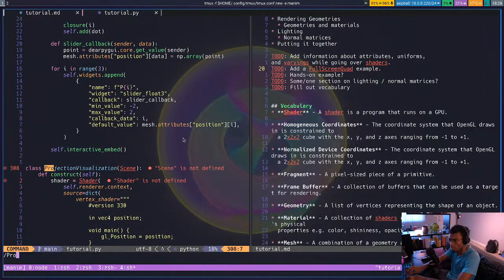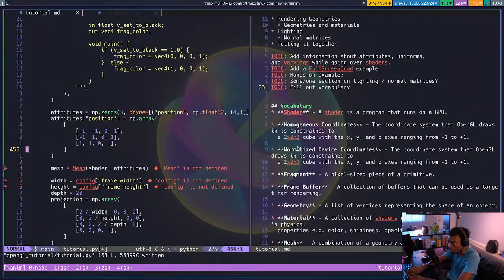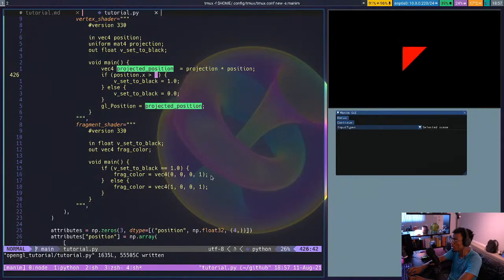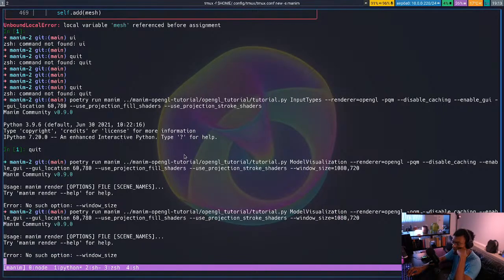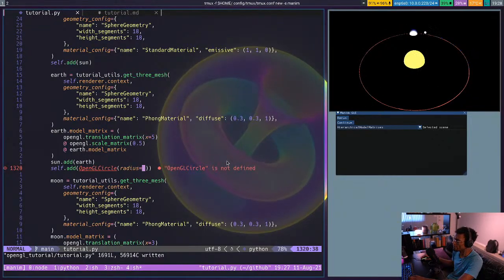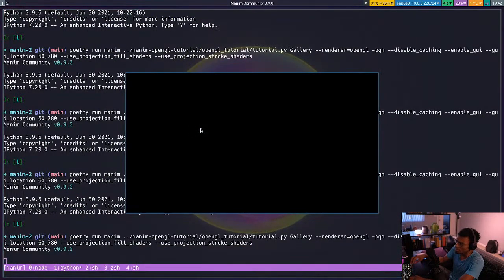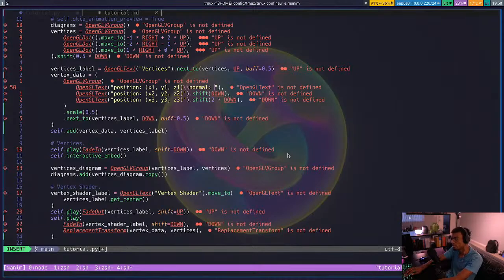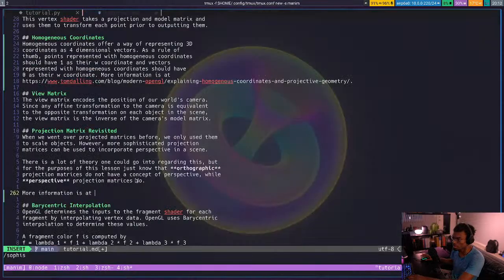Tutorial loose ends